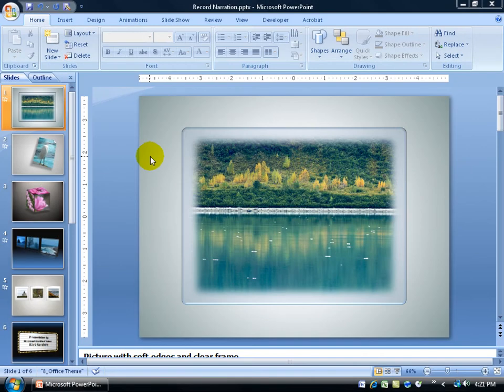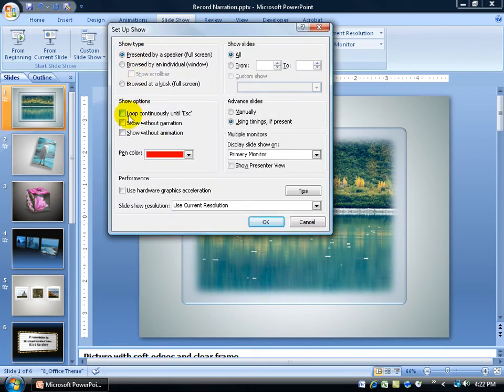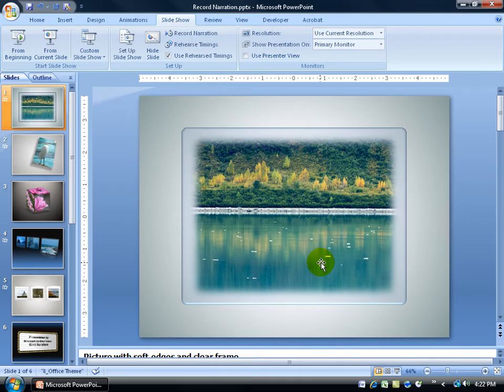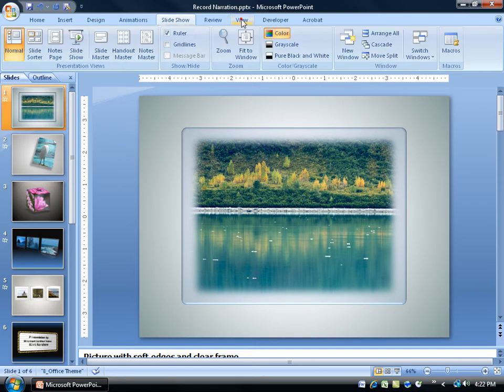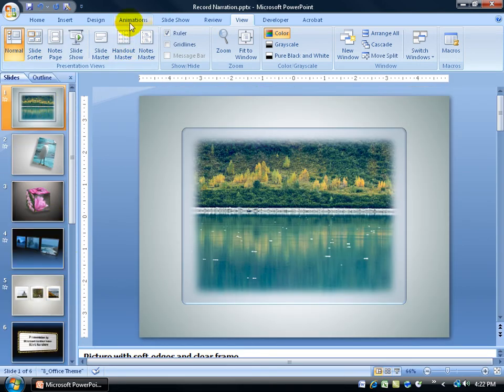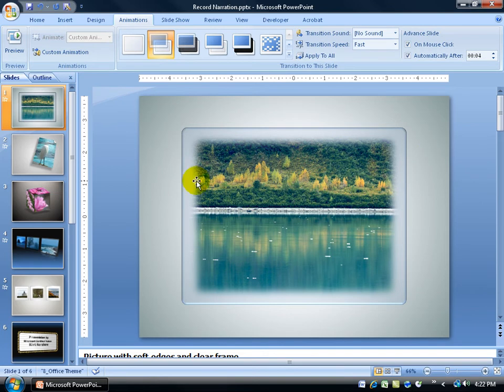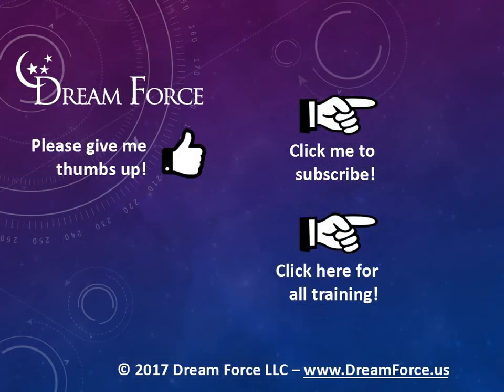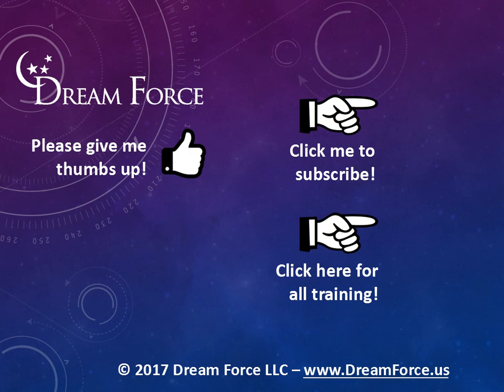PowerPoint 2007: Loop Continuously Slide Show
PowerPoint 2007 training video on how to play the slide show indefinitely until the Esc key is pressed.